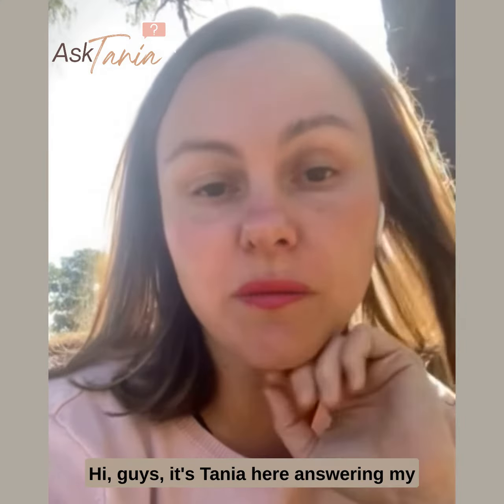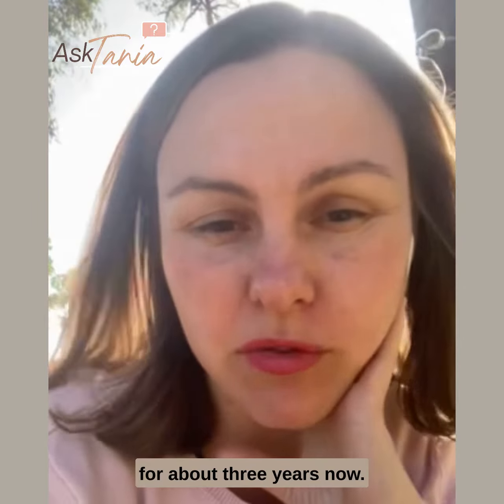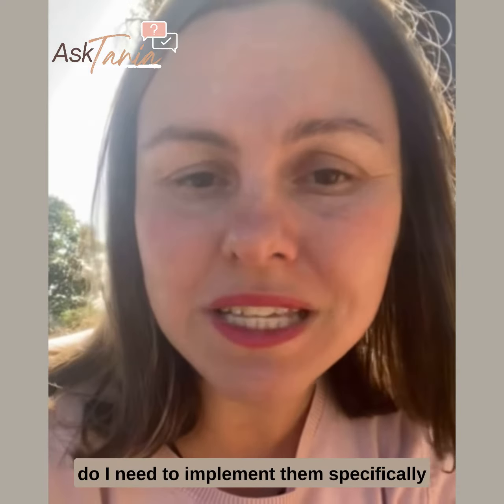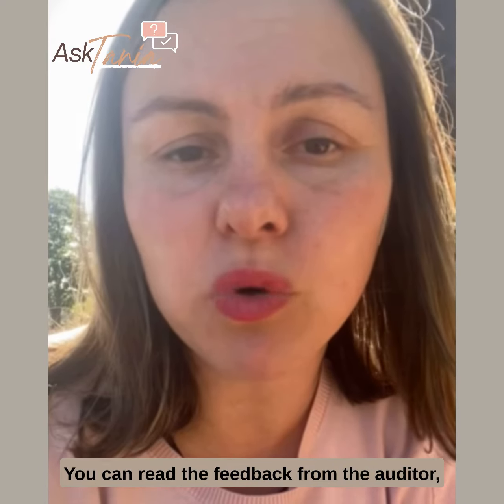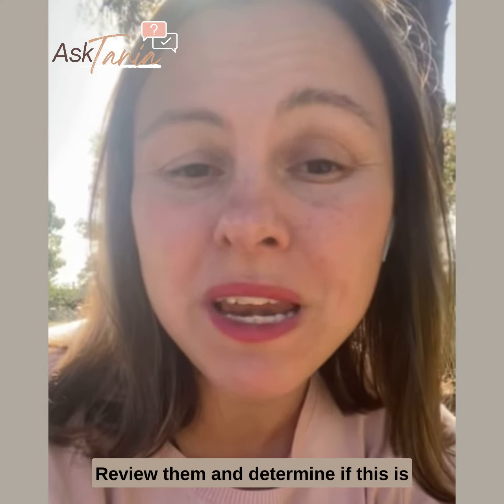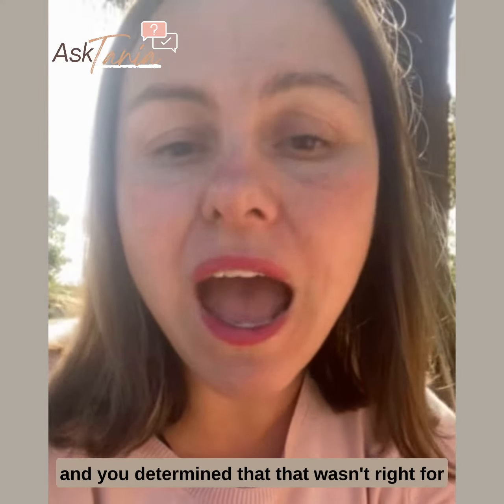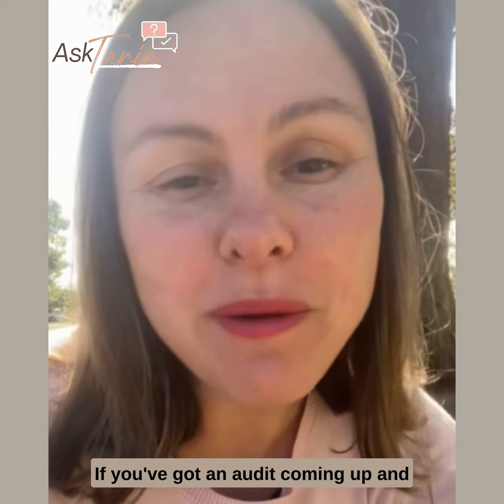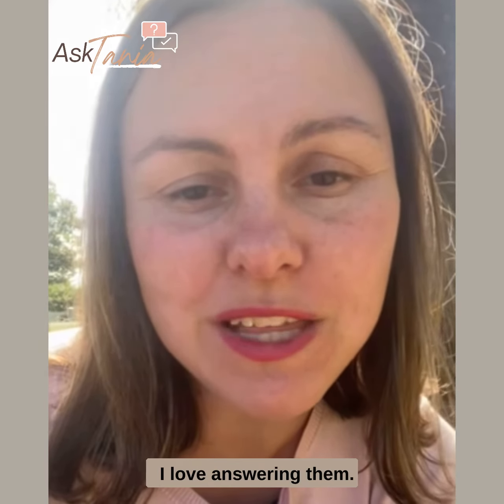What is an OFI or Observation in my Audit Report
Struggling to grasp "Opportunity for Improvement" (OFI) concepts from your audit report? Let Tania explain and simplify jargon, and guide you through actionable steps in this week's enlightening "Ask Me Anything" session!

Book your free 15-minute consult with Tania now and make confident decisions on your organisation's quality and compliance!

📢Don't miss the inspiring and transformative episodes!